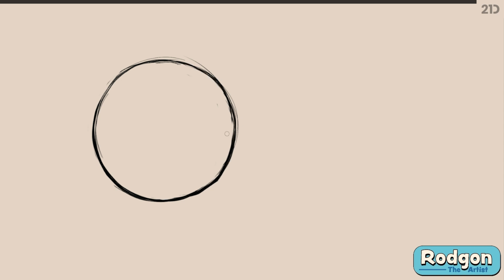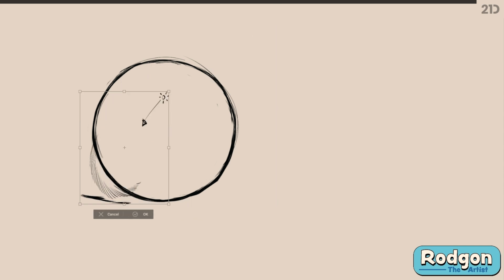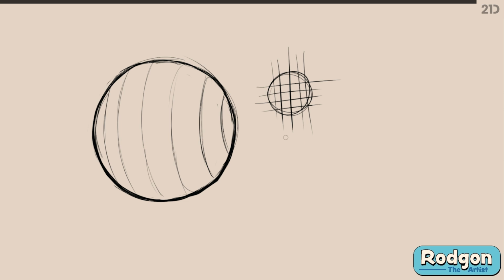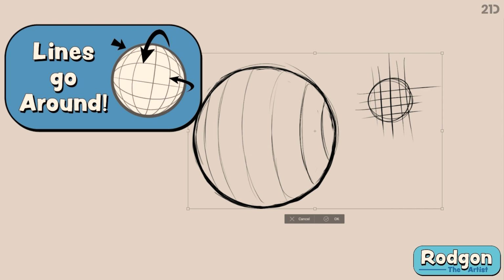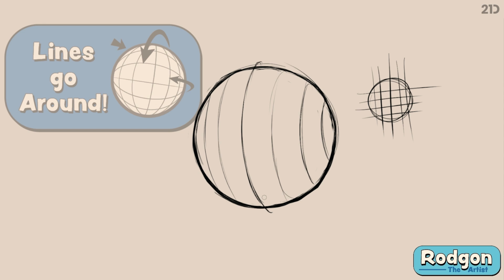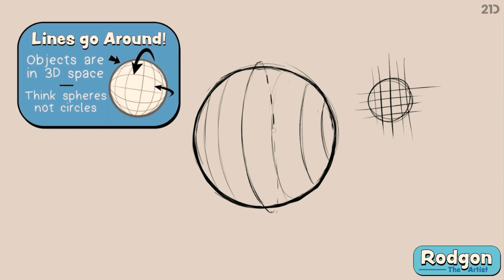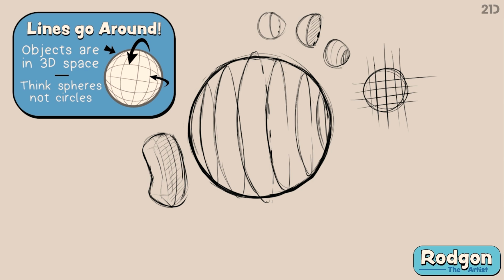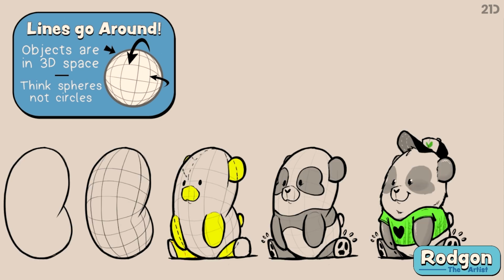Creating Fun Animal Characters: Drawing in 3D with Rodgon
In this Mini Lesson you will be creating fun animal characters, and learn how to draw in 3D, with depth and persepctive! Rodgon will teach you how to saster simple perspective techniques to make your character feel more 3D! Have fun Creating your Fun Animal Character!